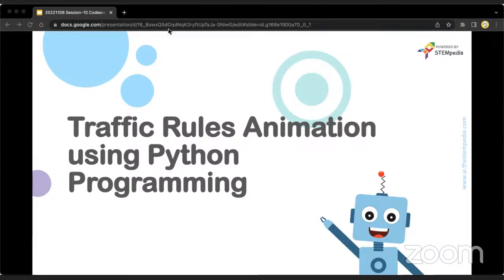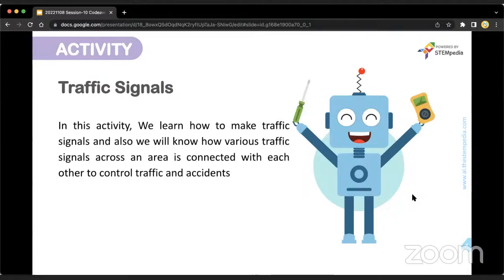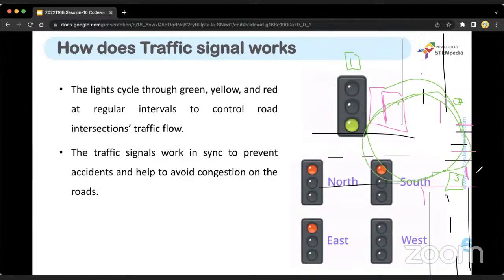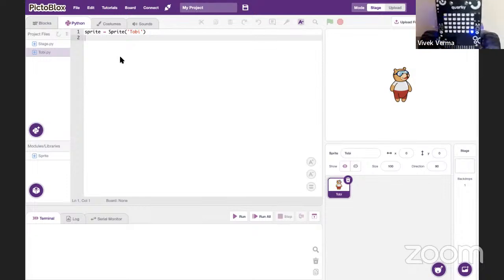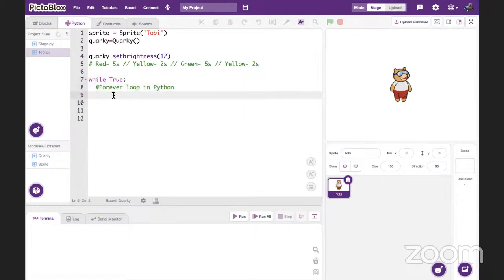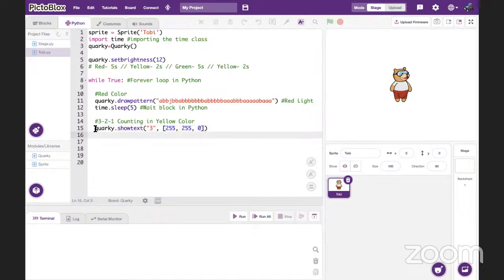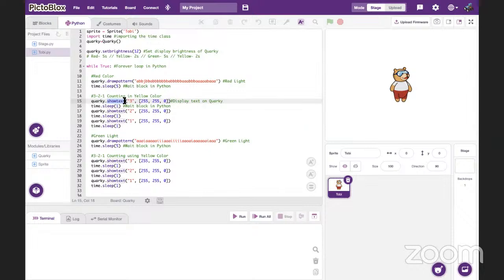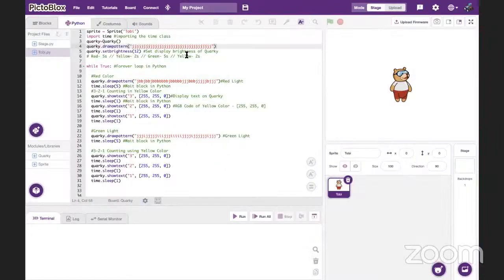Training Session 10: Red, Yellow, and Green with Python-Based Programming (English) | Codeavour 2022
Hello everyone,
Greetings from STEMpedia, So in today’s session, we made an activity on Traffic Rules using the Pictoblox application.

I hope you liked the session, If you have any queries you can write us and fill attendance form by clicking this

So what are you waiting for, click on this and register to the Codeavour 2022 competition

For regular updates please join our telegram group by clicking this

You can also download PictoBlox :
For Laptop/PC:

Don’t worry if you miss out on any session you can watch out for the recorded sessions by clicking these links:

Regards,
Team Codeavour 2022